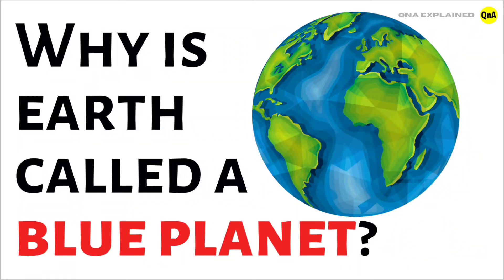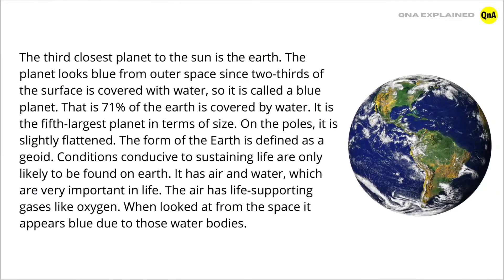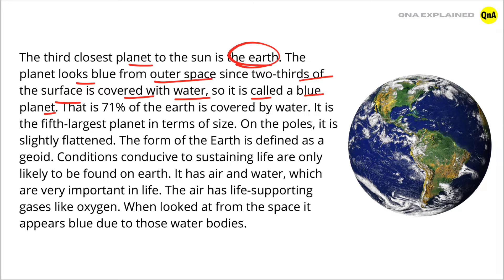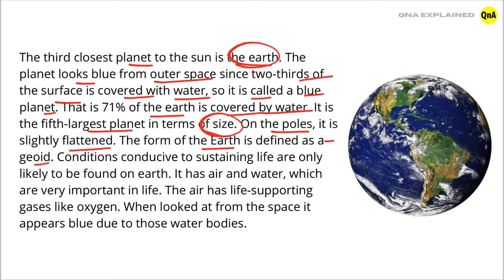Why is earth called a blue planet ? - QnA Explained